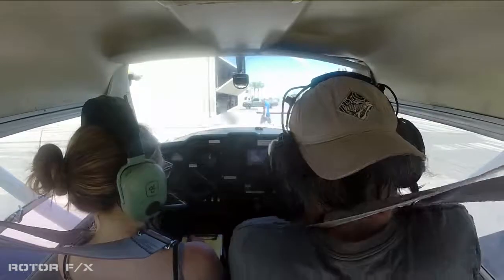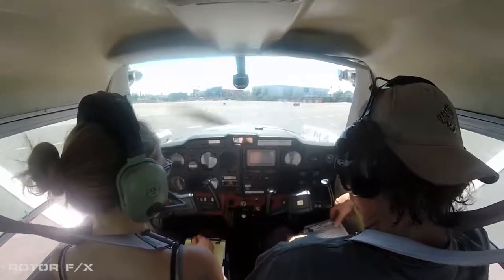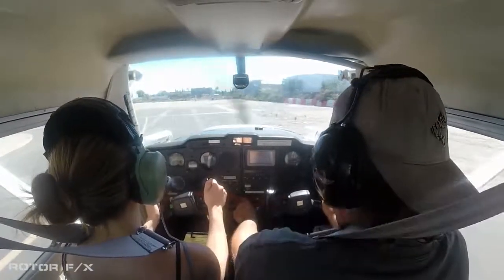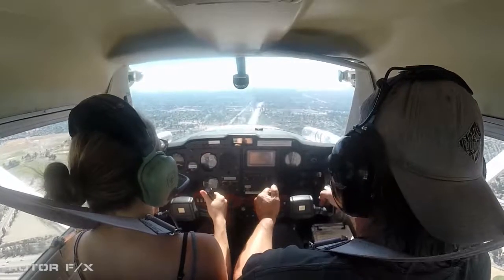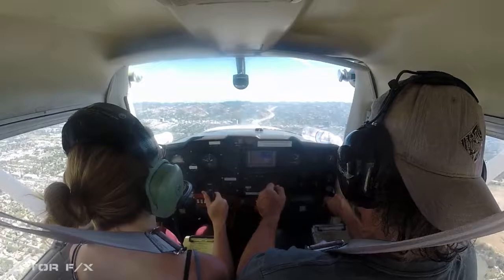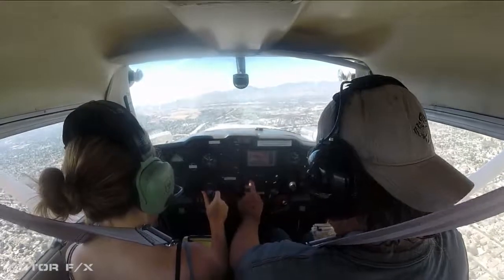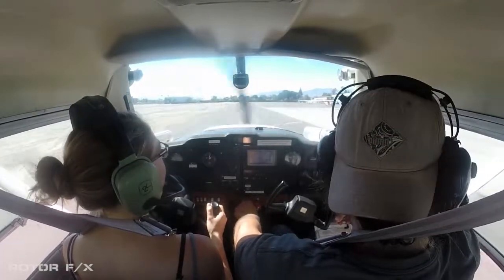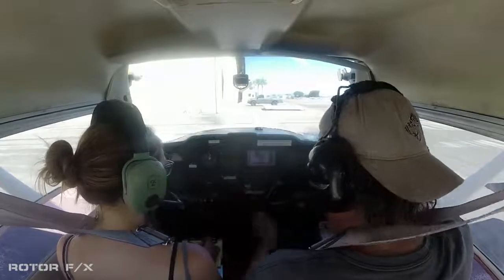Olivia Lynn Discovery Airplane flight lesson at ROTOR F/X on June 21st, 2017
Discovery Airplane flight lesson at ROTOR F/X on June 21st, 2017 with student Olivia Lynn